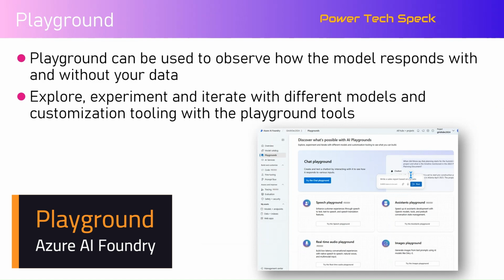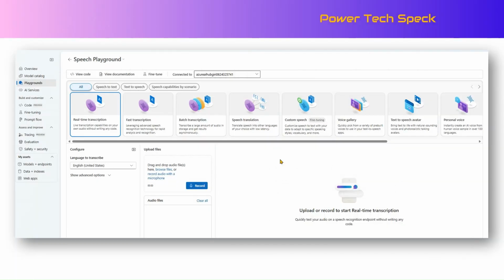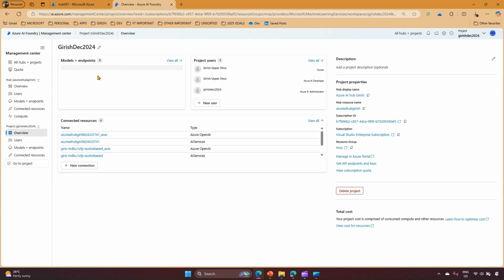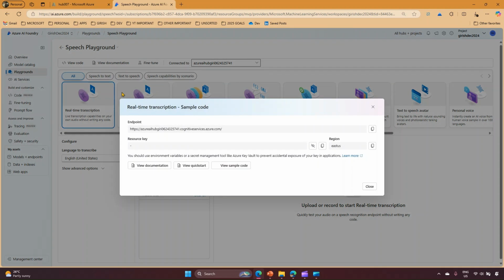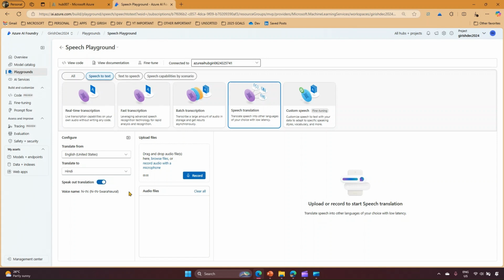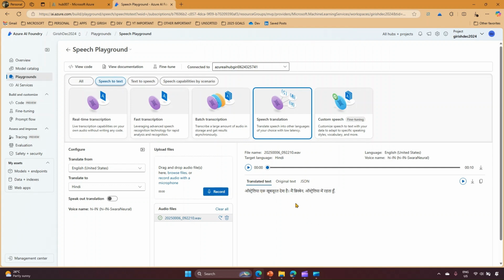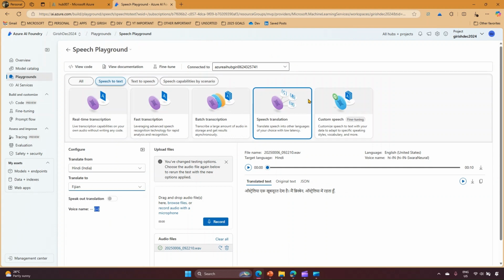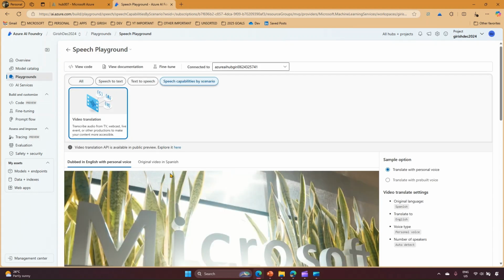What is Playground in Azure AI Foundry Portal?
This video gives a walkthrough on the concept of playground in Azure AI foundry portal.

Playground can be used to observe how the model responds with and without your data. Playground allows you to explore, experiment and iterate with different models and customization tooling with the playground tools

Girish Uppal explains the concept of playground to test the desired model for your targeted ai applications.